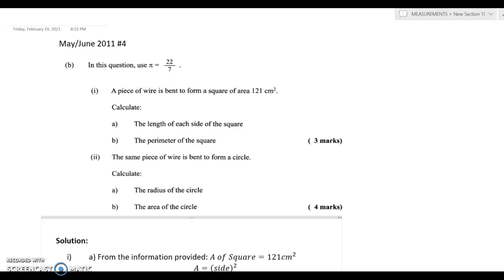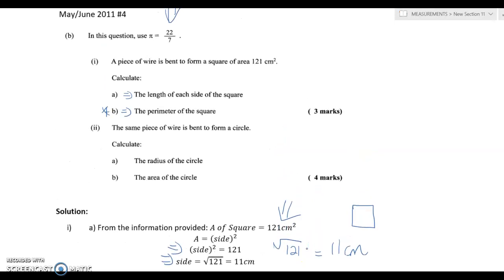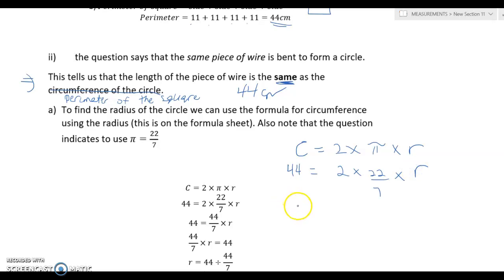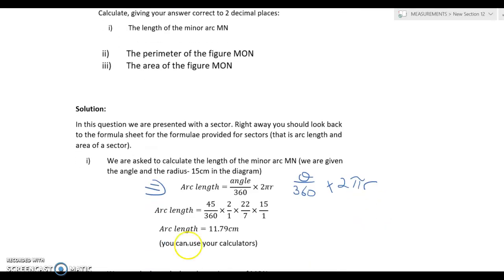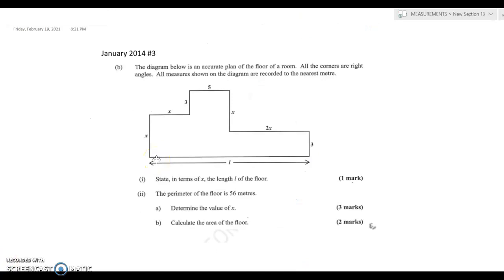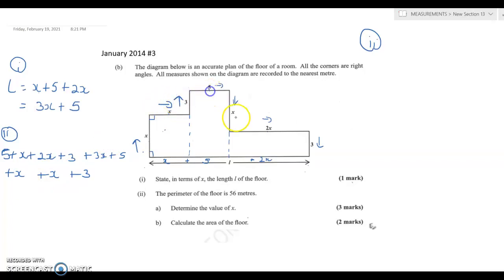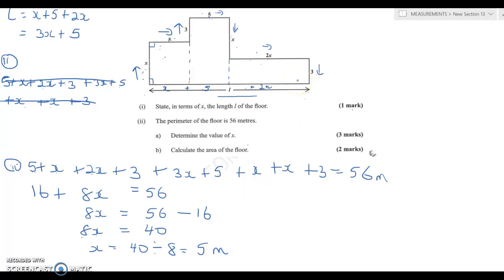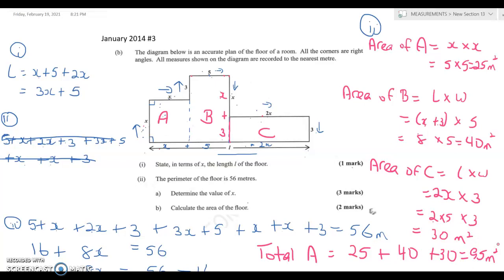Measurements Part 3- CSEC questions on Perimeter and Area